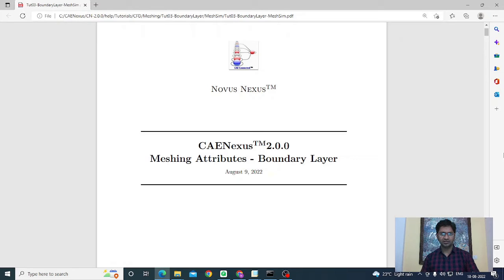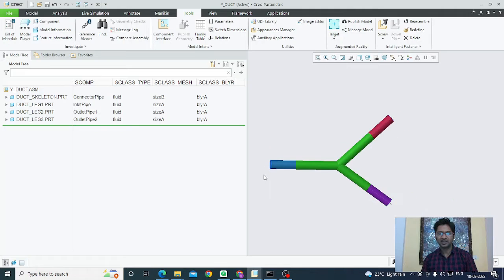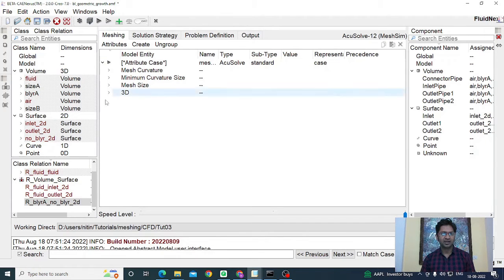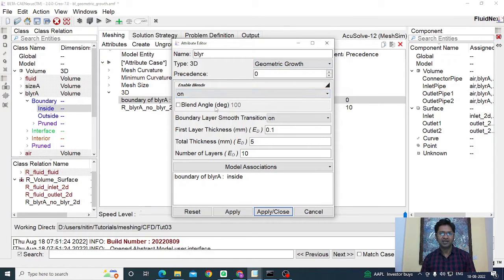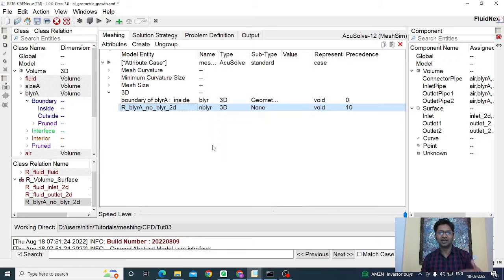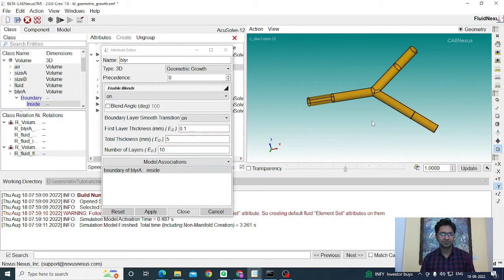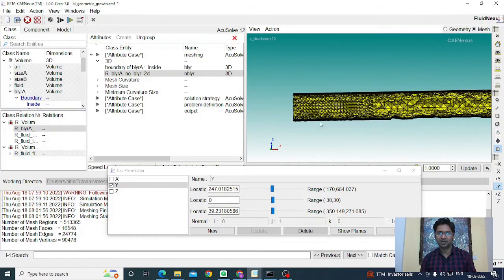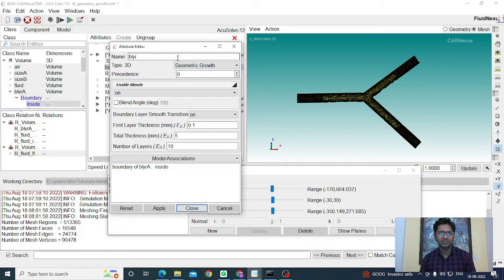CAENexus CFD Meshing: Tutorial 3